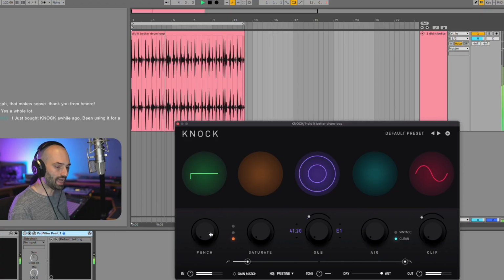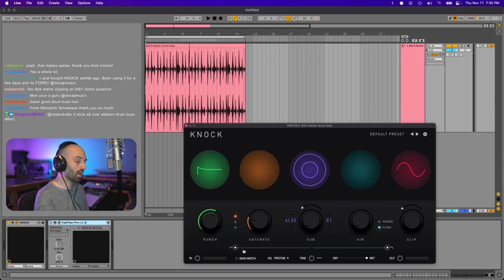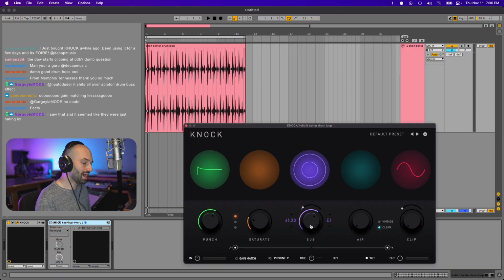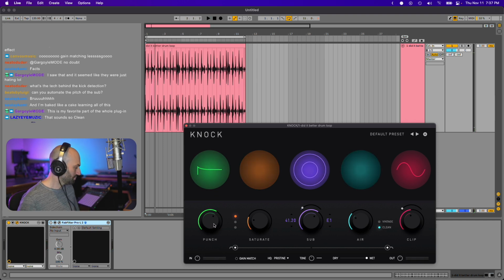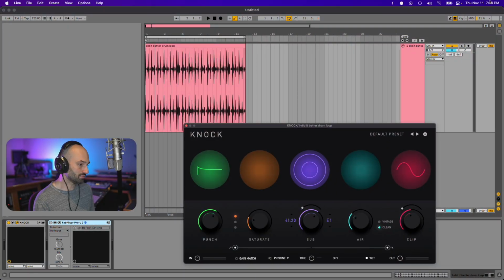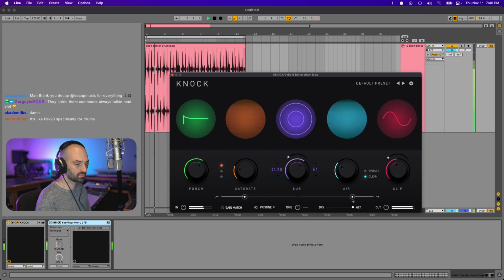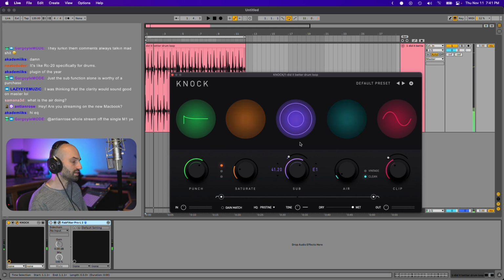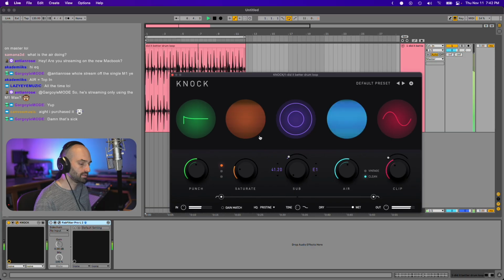Make your drums SLAP with the KNOCK Plugin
DECAP goes over the ways to make your drums SLAP with the KNOCK Plugin, giving some of his favorite techniques and combinations that will absolutely make your pattern thump proper.